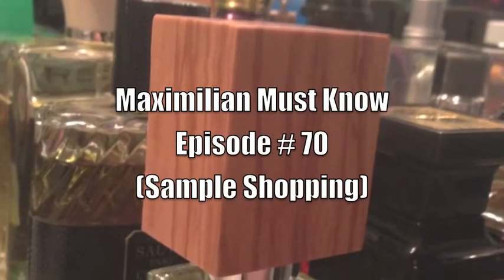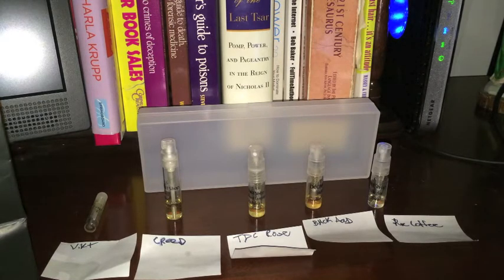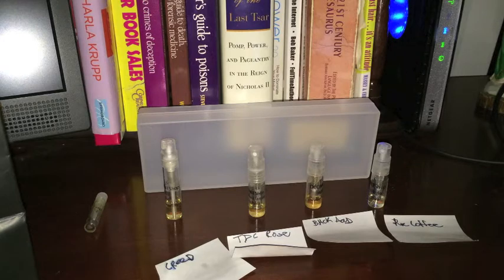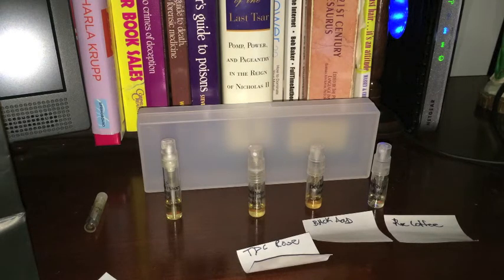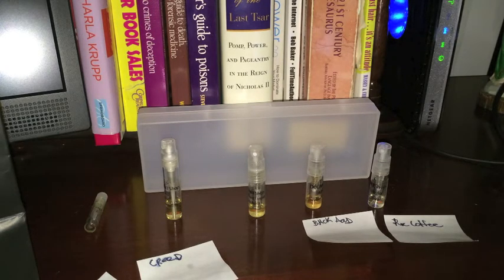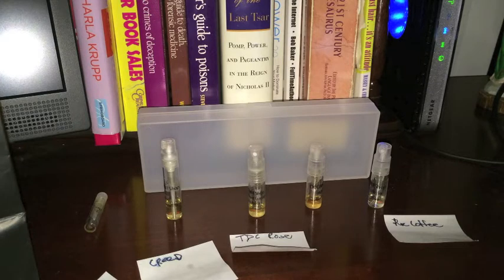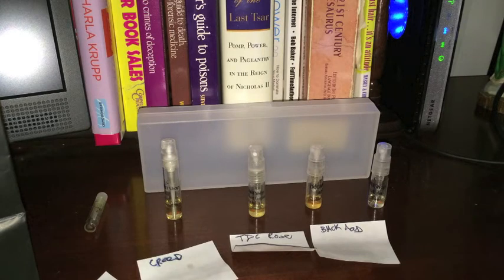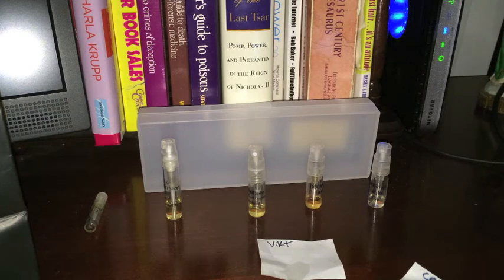Maximilian Must Know Episode # 70 (Sample Shopping)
Vikt by Slumberhouse
Royal English Leather by Creed
Rose Poivree by The Different Company
Black Oud by Montale
Angel Men Pure Coffee by Thierry Mugler
Go get your niche and designer samples @

@ Get What you paid for